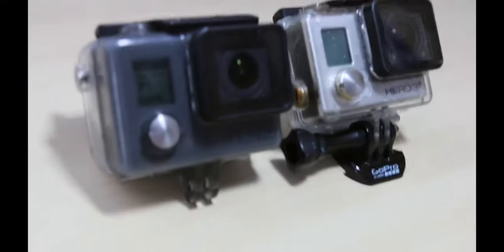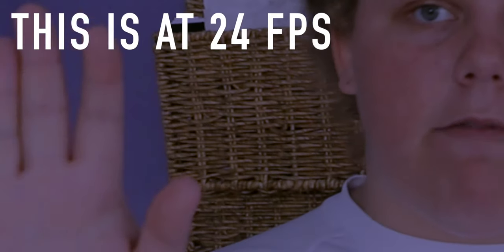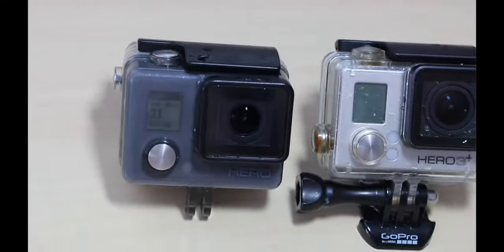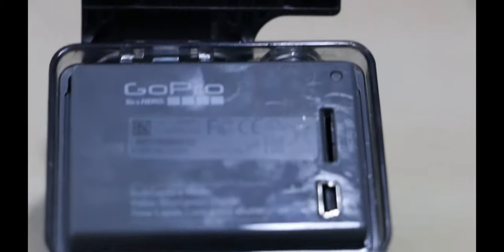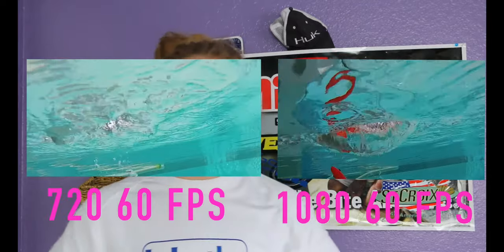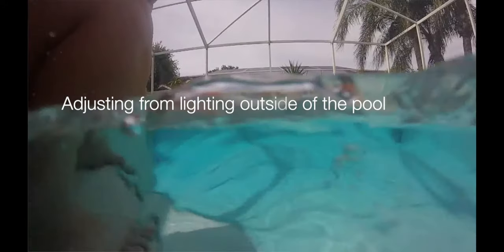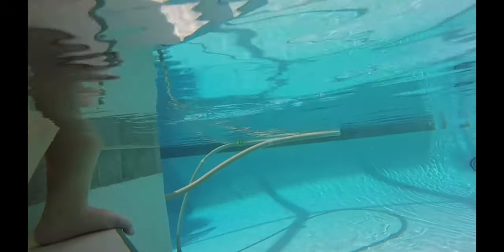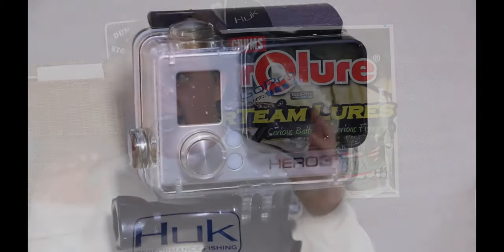Go Pro Hero Vs. Hero 3+: Do You Really Need to Spend the Extra 100?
Let me know if you’d like more on this very extensive topic.

Social Media Links:

Google+: +SEBfishing1213

Shot on GoPro/Cannon Cameras, as always.

*I OWN NONE OF THE MUSIC FEATURED*